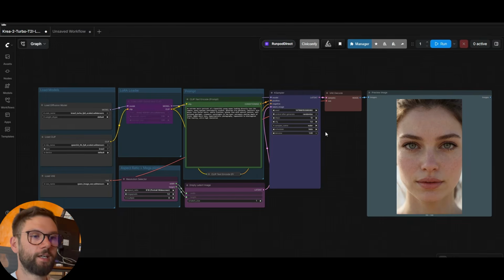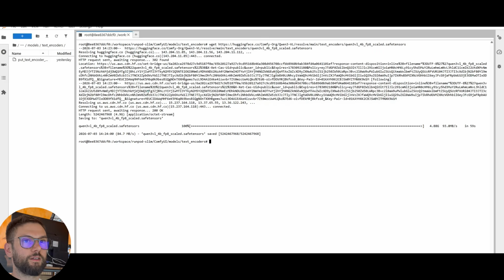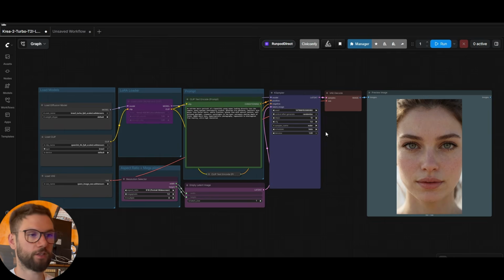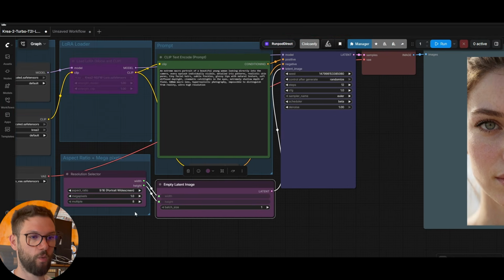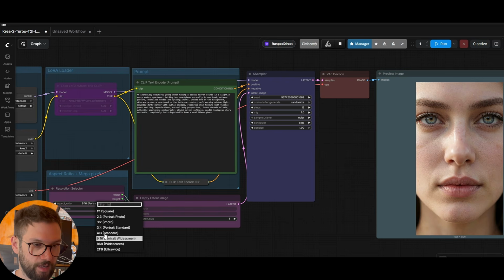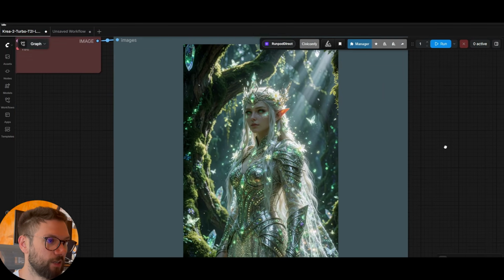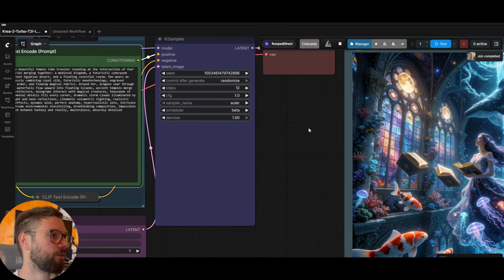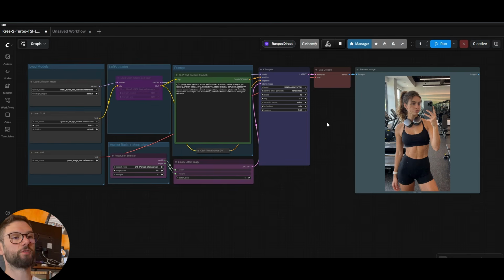This AI Creates INSANELY Realistic and Uncensored Images (Krea 2 Tutorial)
Krea 2 is one of the most impressive AI image models I've tested so far, especially for photorealism.

In this video, I'll show you exactly how to install and use Krea 2 inside ComfyUI, step by step.

We'll cover everything you need to get started, including:

Installing Krea 2
Setting it up inside ComfyUI
Creating hyper-realistic images
Fantasy artwork
AI influencers
Prompt tips for better generations
Real examples and comparisons

Whether you're just getting started or already using ComfyUI, this guide will help you get the best possible results from Krea 2.

How to install Krea 2
Required models and files
ComfyUI workflow setup
Best generation settings
Prompting tips
Realistic portraits
Fantasy characters
AI influencer generations
Example generations

🎁 BONUS

I also created an extended version covering additional use cases and advanced examples, available inside my free community.

Inside you'll also find:

Exclusive workflows
Prompt packs
AI tutorials
Weekly challenges
Community support